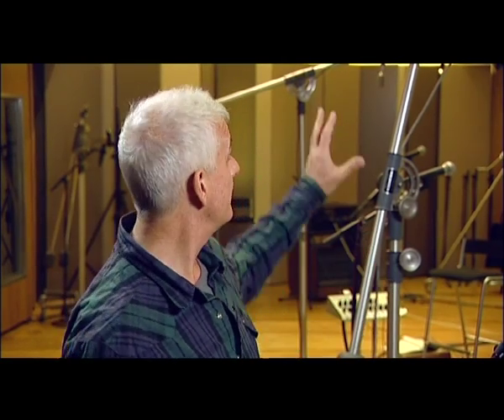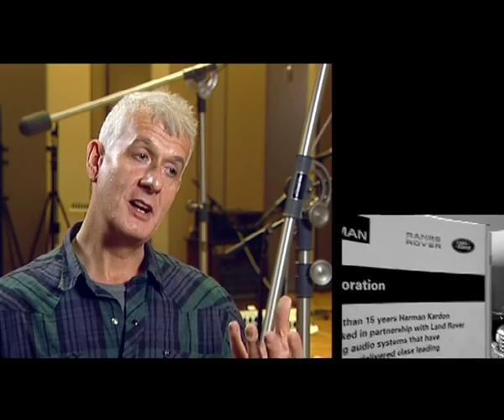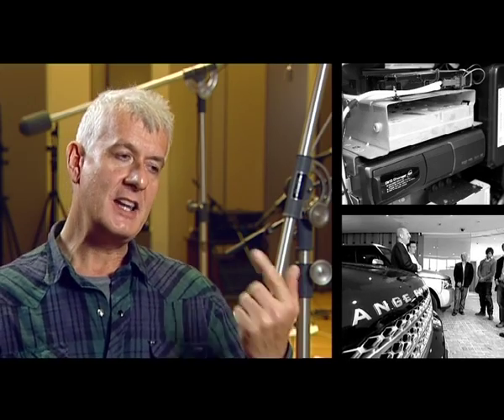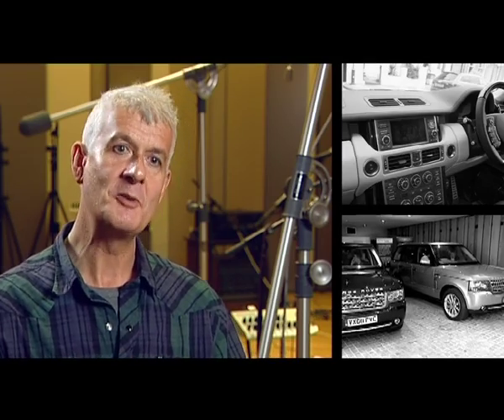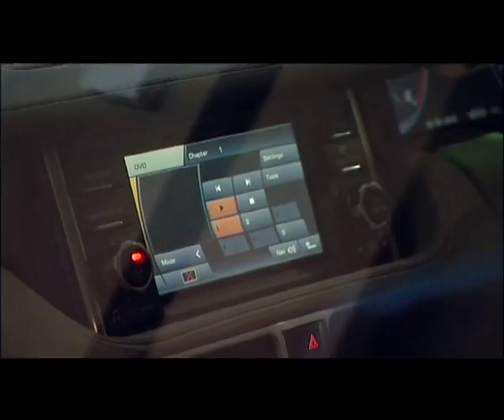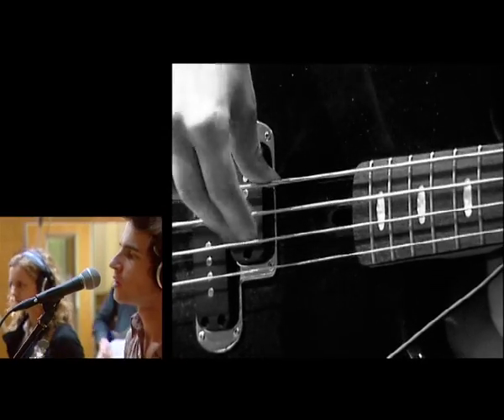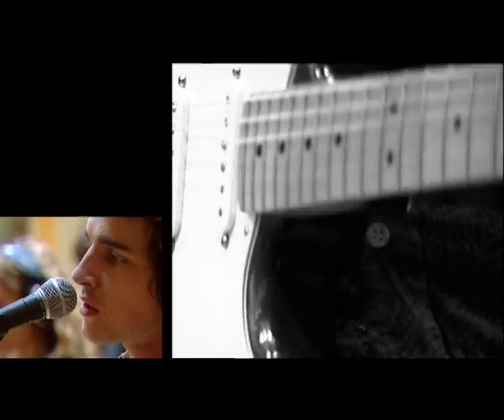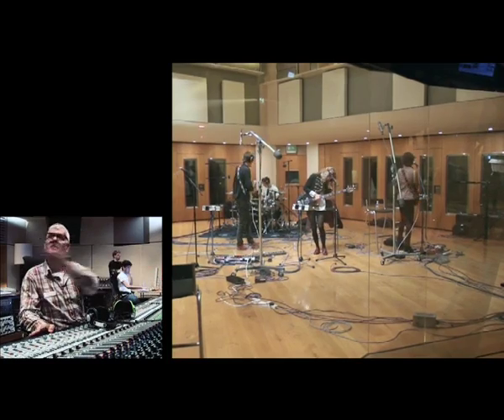Harman Kardon/Range Rover British Grove Audio Experience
For the first time ever a song has been specially recorded and mixed to be enjoyed in the Range Rover; heard through the new Harman/Kardon LOGIC7 HD audio system.

Grammy winning record producer Steve Levine with Ivor Novello nominated band Patch William performed, as the track was recorded in 5.1 surround sound, maximising the reproduction capability of the system. The result is a recording that really pulls you into the song and lets you hear every detail.

The film is based around the authentic reproduction of music; just as the artist intended it to be heard. Every nuance is captured 'in the moment' never to be repeated: It is these moments that symbolise what HARMAN's values are all about - authentic, pure, emotive, innovative, excellence.